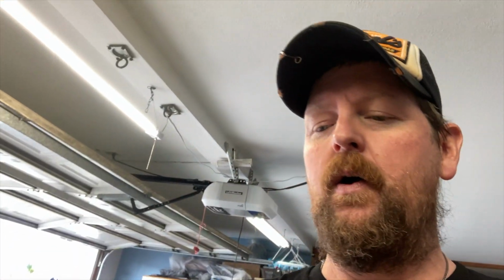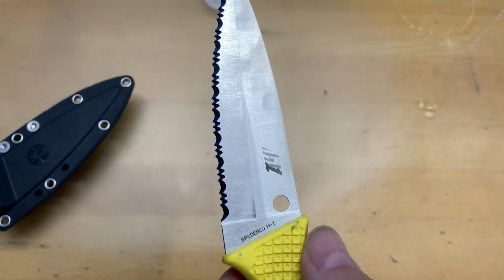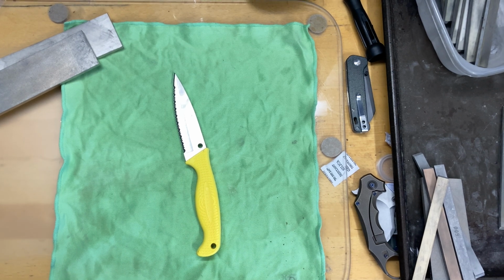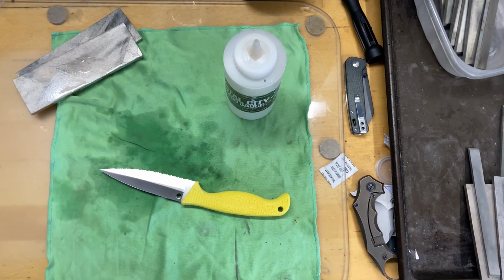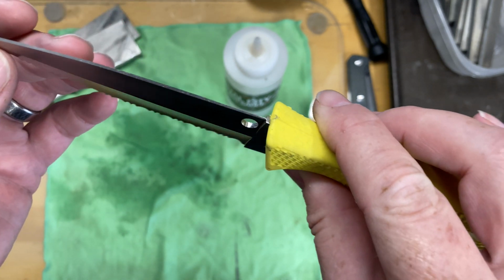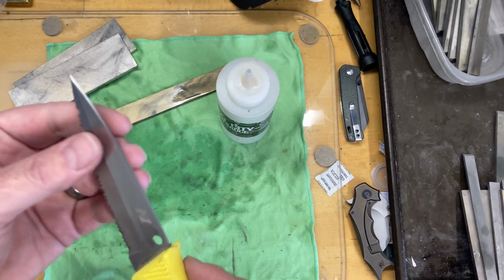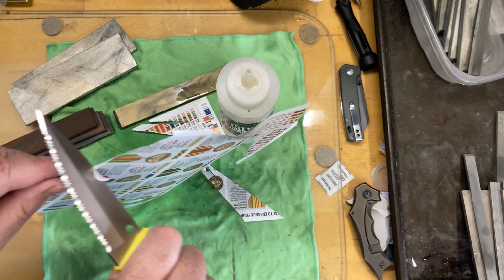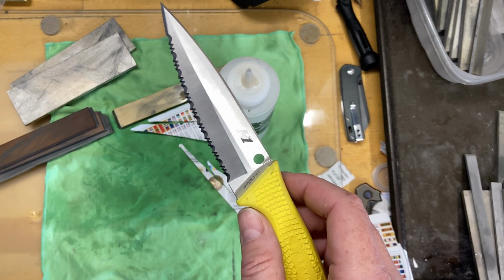LETS DO A SPECIAL SHARPENING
So when Tino asked me to do this I was not really thinking that this would come out as good as it did so since I could not sleep I started it at like 5am lol

watching @GoodMythicalMorning  to start my day like always

1000/6000 grit combo
600/2000 grit combo